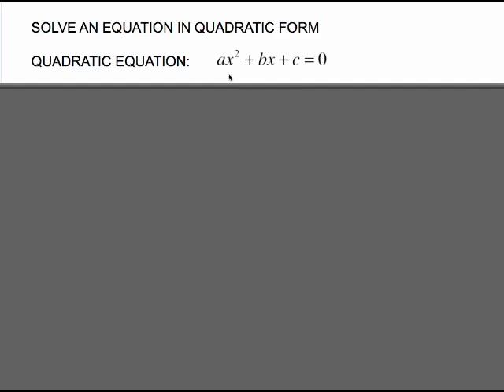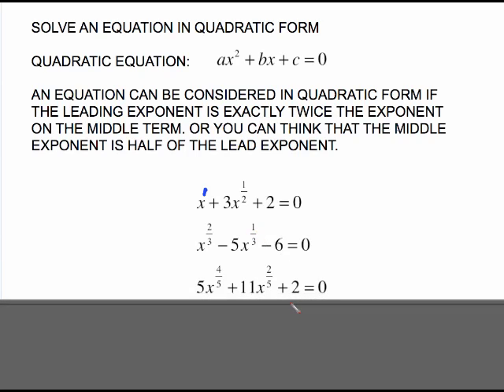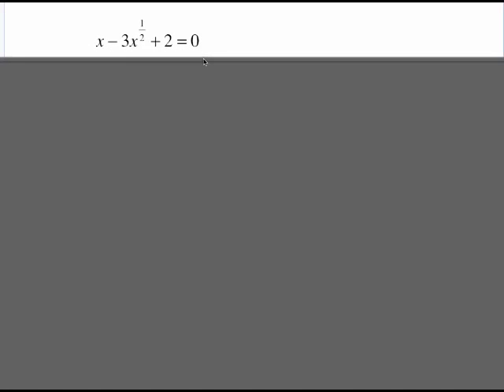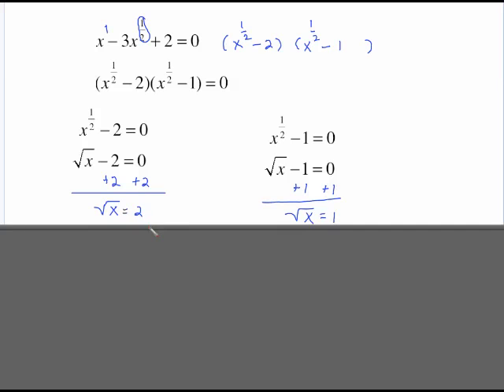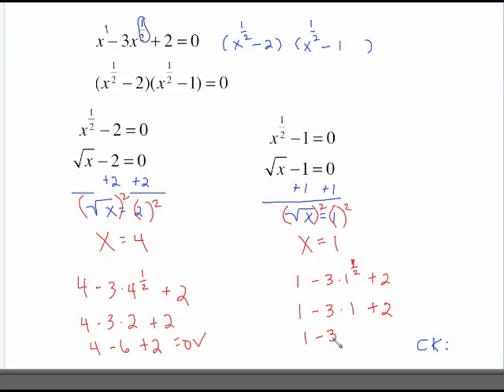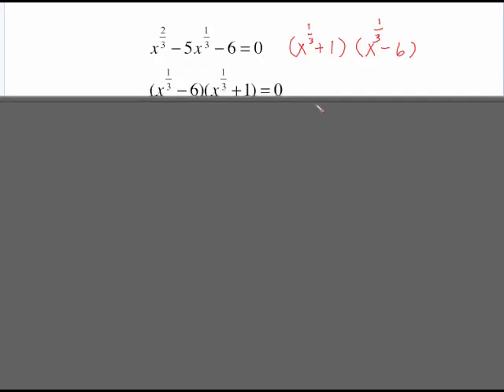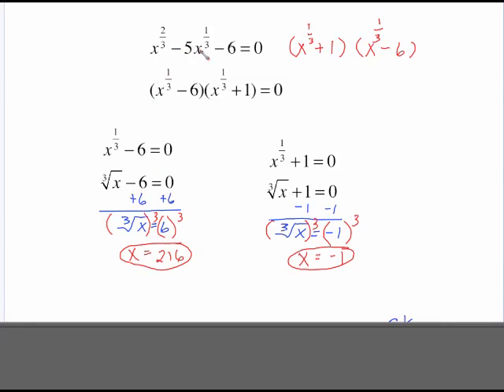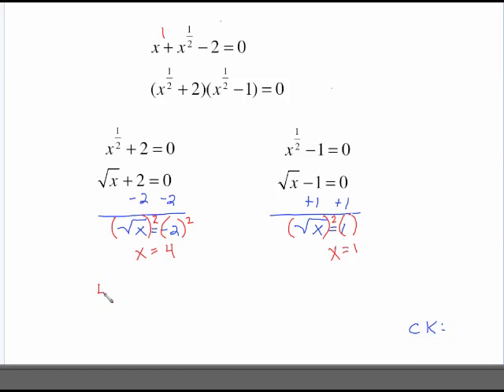MAC 1105 SOLVE POLYNOMIALS IN QUADRATIC FORM.mp4